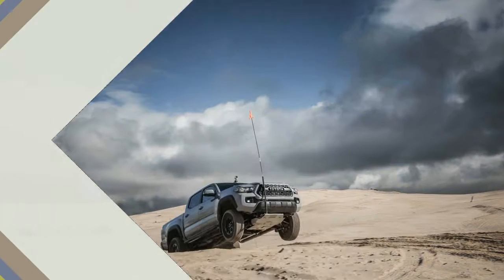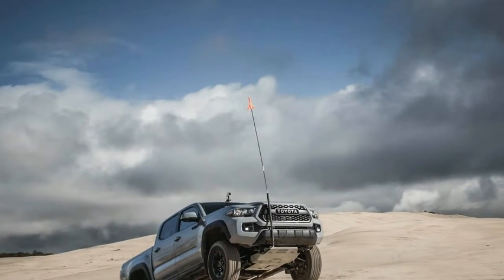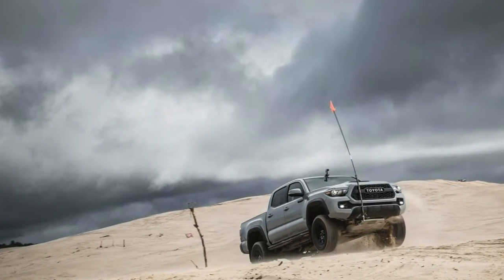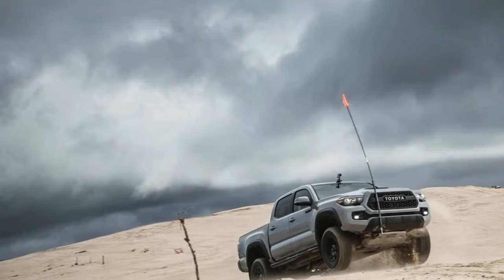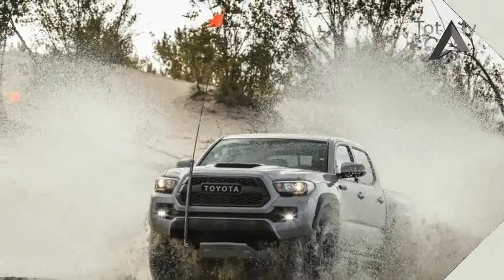News Update !!! 2017 Toyota Tacoma TRD Pro 4x4 Automatic Price & Spec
News Update !!! 2017 Toyota Tacoma TRD Pro 4x4 Automatic Price & Spec -  Order tacos, and it’s inevitable that you’ll be asked whether you’d like a soft- or hard-shell tortilla. The same is true for tacos of the four-wheeled variety. Want a soft-shell Toyota Tacoma? Stick with the city-slickin’ Limited and TRD Sport models. But if you want a hard-shell truck formed with chunks of broken glass for added crunch? Look no further than the Tacoma’s burly TRD Pro, which returns to the lineup for 2017 after a one-year hiatus, ready to climb up, jump over, and slog through the worst that this world’s unpaved lands can throw its way.

$25,280

Popular Post !